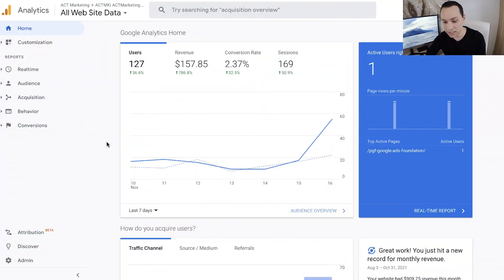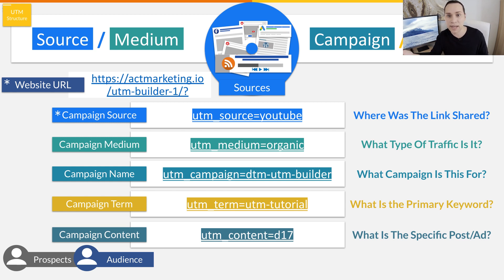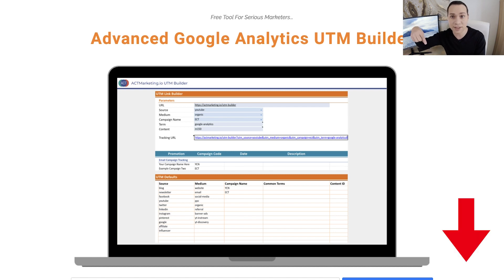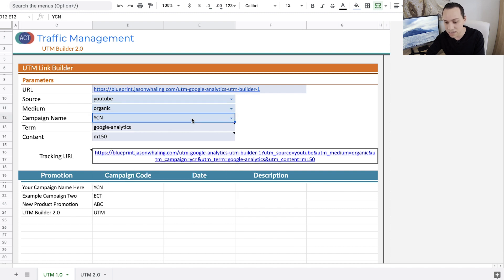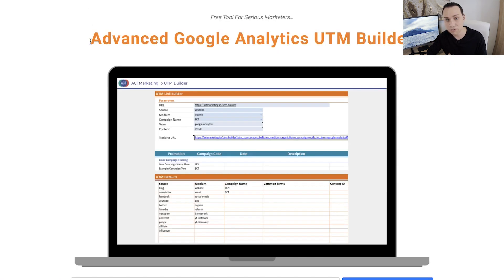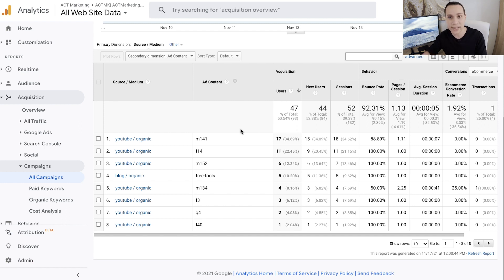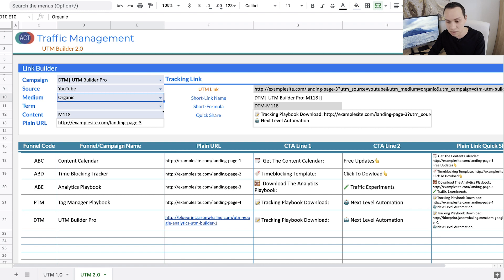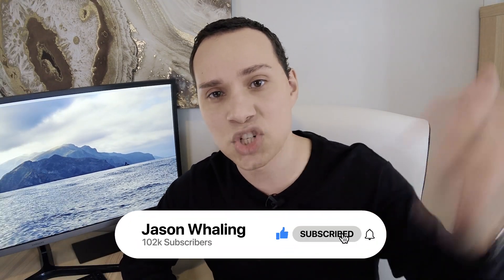Google Analytics UTM Tracking Tutorial: Step by Step [Free Template Download]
This is a step-by-step guide on how you can use the power of UTM links and Google Analytics the right way. Google Analytics and UTM Tracking are better together and it’s not just for the marketing nerds out there. Copy my template so you can track where your data is coming from.

Copy Our UTM Organization Tool 👆

Get ALL Your Tracking Installed 👆

📔 Table of Contents:
0:00 - Intro
0:14 - Why UTM Links Are Important?
1:39 - UTM Structure
3:08 - Campaign Framework
4:07 - Tracking Deployment
7:40 - Traffic Analysis
9:32 - UTM Builder 2.0!
11:45 - Outro

UTM codes are bits of text you can add to your link that will tell Google Analytics or other analytics tools more information about that link. This google analytics utm tracking code will give you the answers to these questions: “where did my user come from?

If you have a UTM tracking setup you will be able to know where your traffic is coming from and what link or campaign are they exposed to that will later on help you in optimizing your ad campaign. In this google analytics tutorial, you’re going to take a deep dive into the world of google analytics UTM tracking.

UTM stands for Urchin tracking module. It has elements called UTM parameters you add to the link to help Google Analytics know where the traffic is coming from, how it is getting to your link, and why is it coming to your link.

You can use the UTM variables within the link to track general information, such as the amount of traffic you receive from social media. You may also use them to track the finer points, such as how much revenue you generate from your social media links. UTM tracking delivers the degree of detail you need to make data-driven decisions, from monitoring whole campaigns to A/B testing changes in imagery, placement, and copy.
You may be wondering how to set up UTM tracking in google analytics and how to create UTM codes in google analytics. Don’t worry because this video explains how to setup UTM tracking in google analytics.

This video will also show you how to use the custom URL generator sometimes referred to as the google analytics UTM tracking url builder. URL generators are tools that let you plug in the values for each of those parameters, and then the tools do the magic of stringing them together into a nice URL.

These parameters are perfect in analyzing your campaign results across different channels and putting them in one place. So if you are interested to learn more, make sure to watch this tutorial until the end.